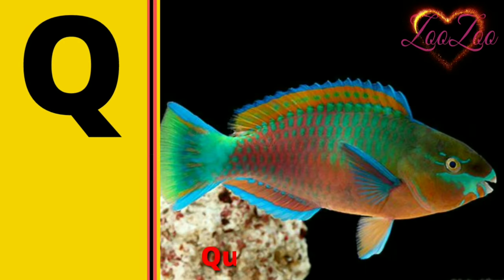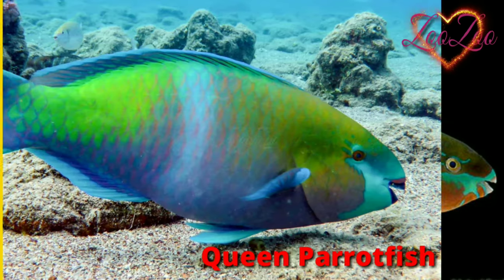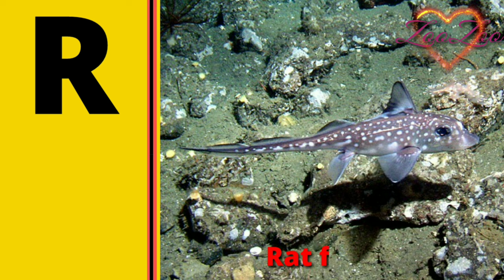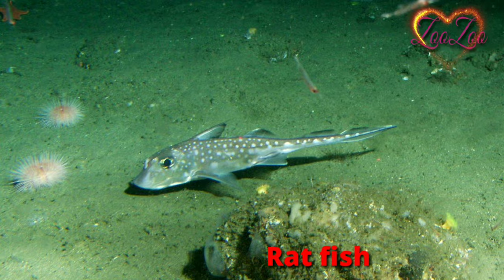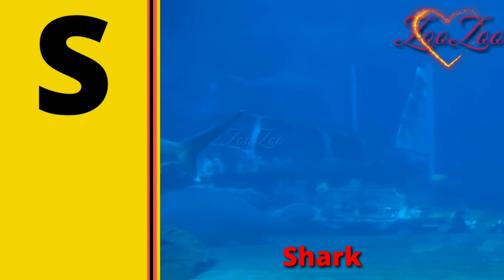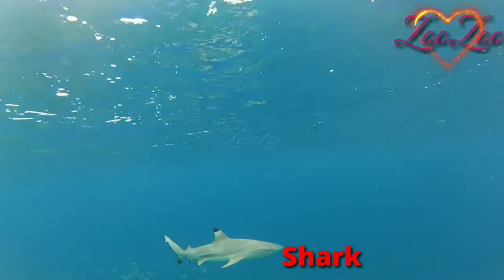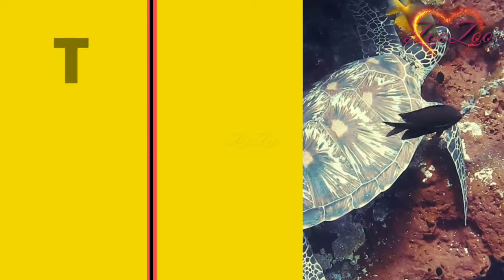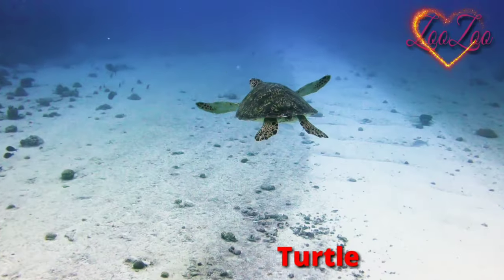A to Z OCEAN Animals | Alphabet A to Z Aquatic Animals | A to Z Sea Animals with Pictures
for children
songs for children
children songs
children
abc songs for children
for kids
birds,
birds for children
abc animals for children
alphabet birds for childre
learn alphabet for children
abc birds for kids
videos for kids
games for children
abcd songs for children
car brands for children
learn alphabet
alphabet
learn the alphabet
learn abc
learn alphabet for toddlers
learn alphabet for kids
alphabet song
learn alphabet with cartoon animals
learn animals alphabet
learning videos for toddlers
for toddlers
toddlers
first words for toddlers
for kids
learn
learn alphabet with birds
learn alphabet a to z
learn alphabets
learn alphabet with cartoon dinosaurs for kids
animal alphabet
10 Aquatic animals
10 Aquatic animals
20 examples of aquatic animals
5 characteristics of aquatic animals
15 aquatics animals
aquatics animals meaning in hindi
aquatics animals
terrestrial animals
arboreal animals
aerial animals
aquatics animals for kids
Amphibian
aquatic plants
aquatic animals name
aquatics animals images
aquatics animals examples
aquatics animals meaning in english